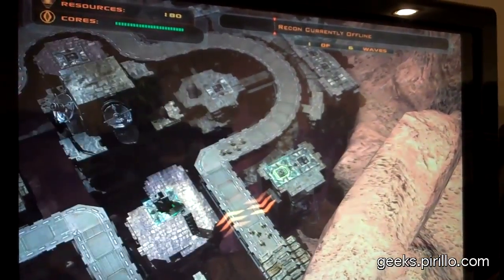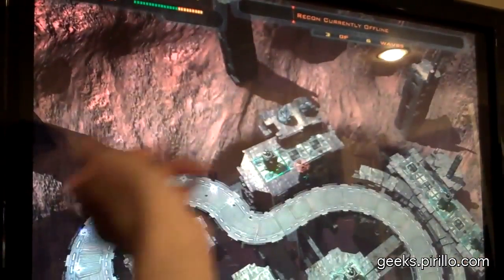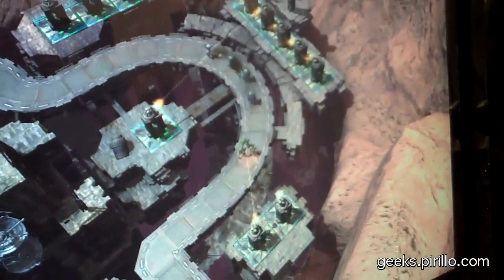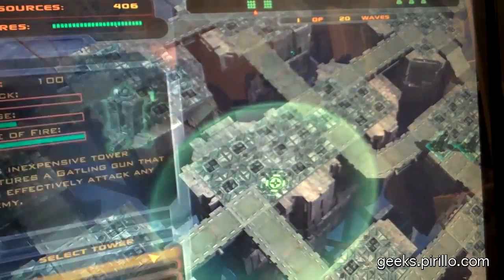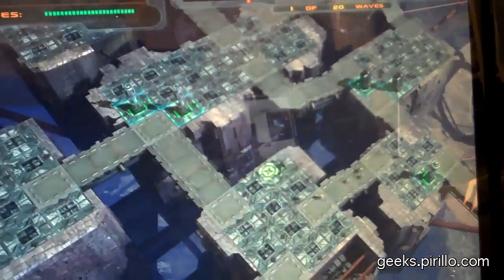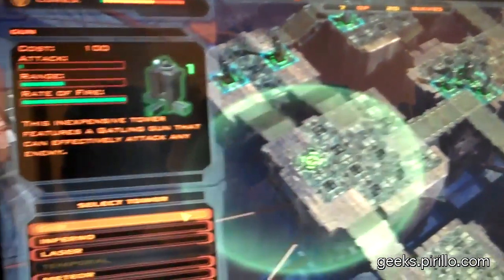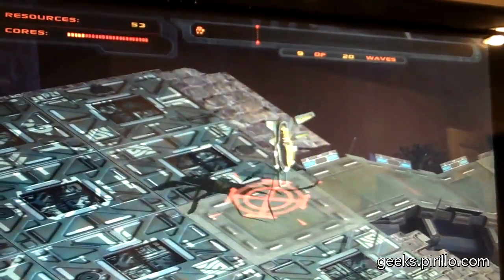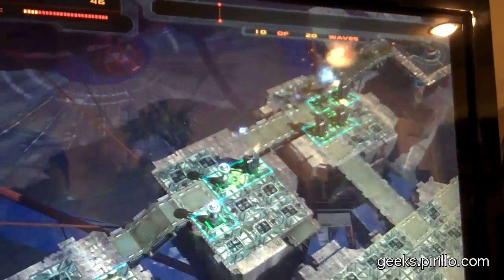Desktop Tower Defense with Defense Grid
/ ~ You all know I'm a casual gamer. I'm so casual, I've never even played Desktop Tower Defense, even though many of you have. If you like that kind of game, you'll like Defense Grid. It was just released today on Steam and Direct2Drive. You see, I know all about this game, because I have an inside track. The CEO of Hidden Path Entertainment (the game company that created this game) just happens to be my next-door neighbor, Jeff.